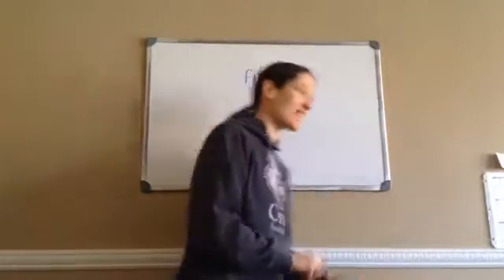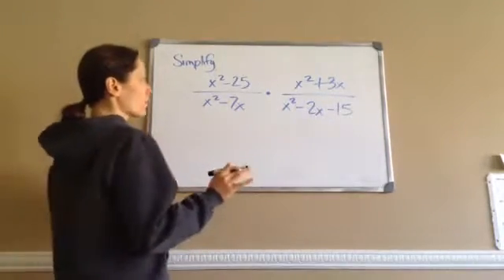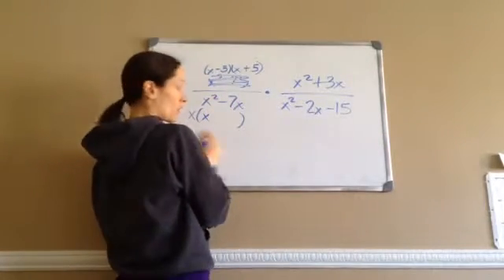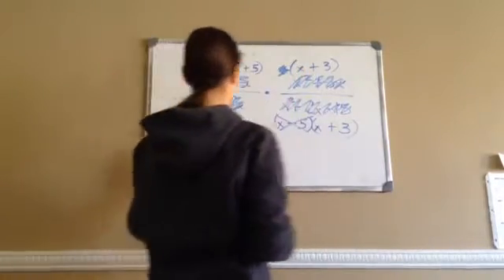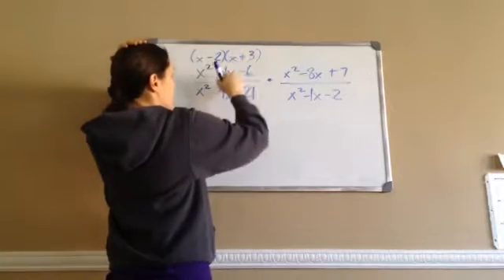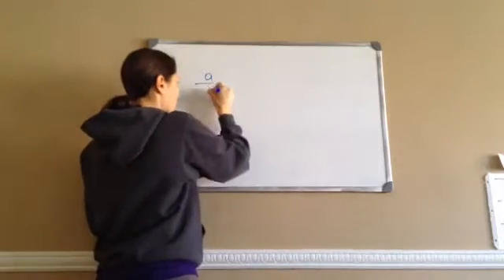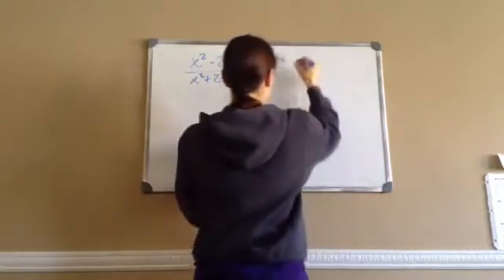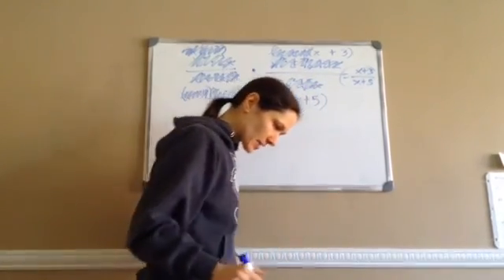Saxon Math Algebra 1 -Lesson 93 - Products of Radical Expressions + Quotients of Radical Expressions